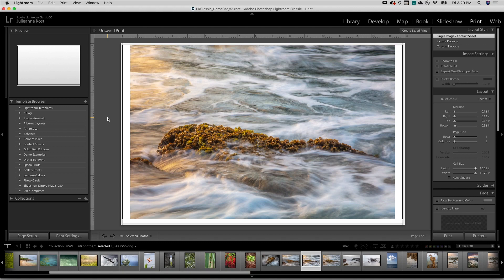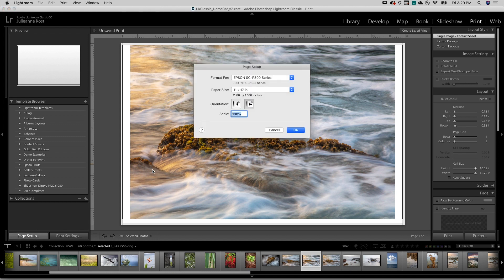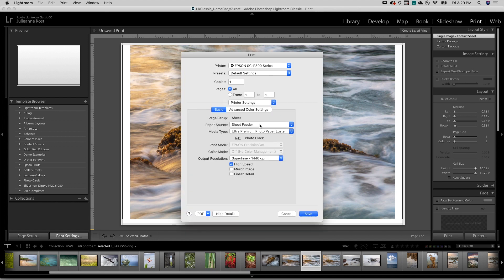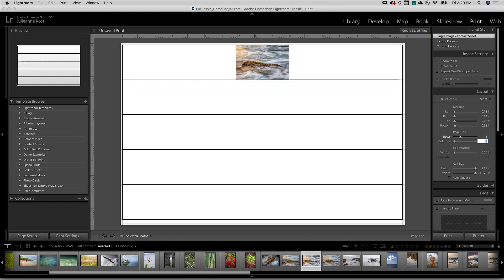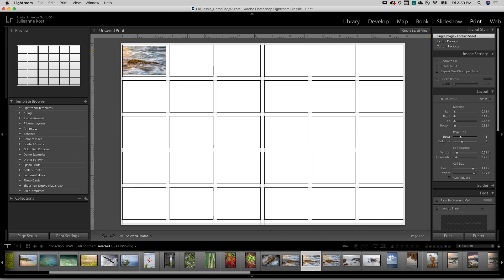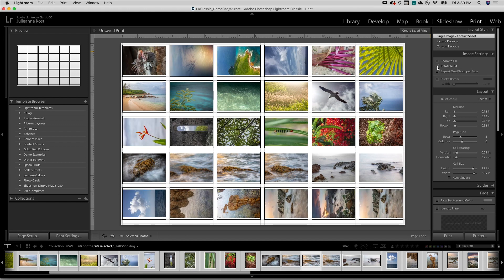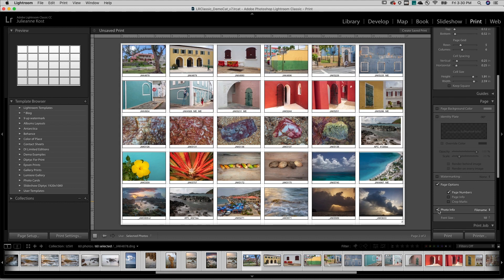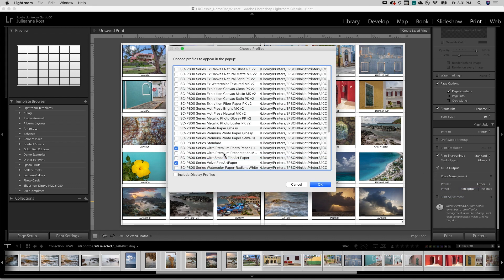Printing Contact Sheets in Lightroom Classic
In this quick tip , you’ll discover how easy it is to print several images on a single page using the Contact Sheet layout style in Lightroom Classic’s Print module.